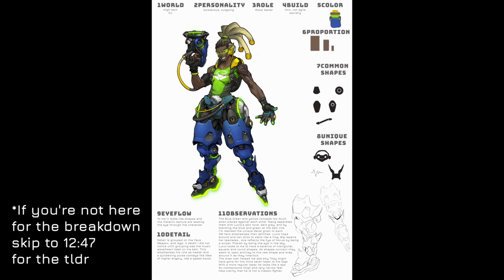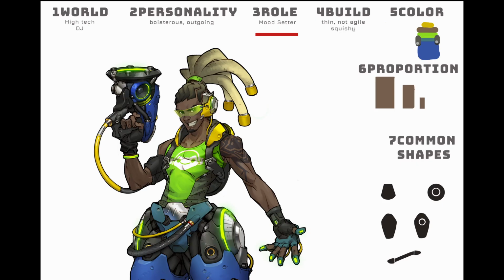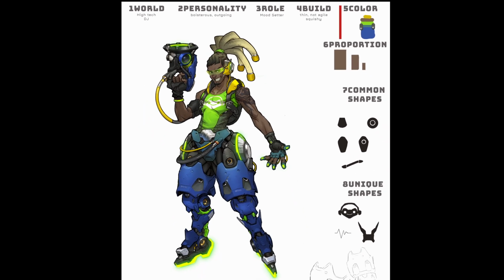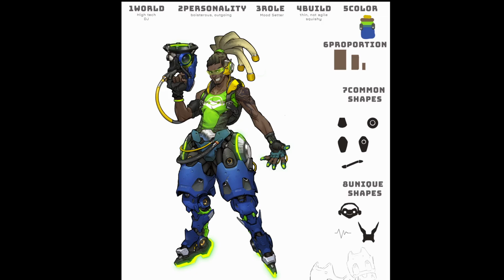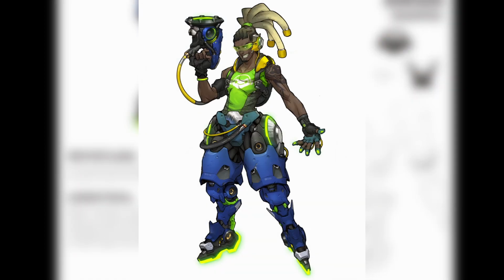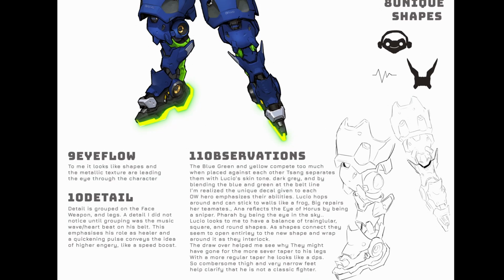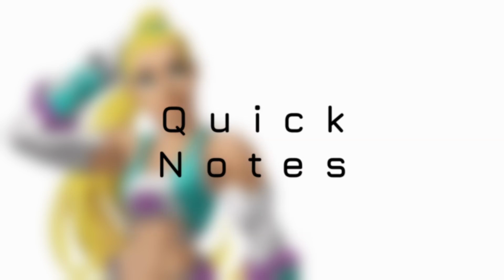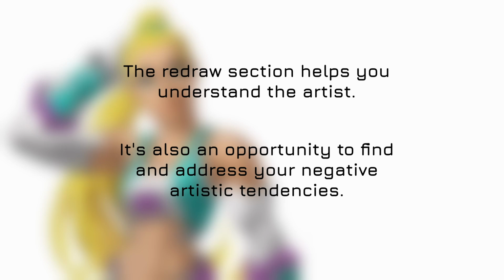How to Study Character Design for Games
An artists greatest asset isn't their programs, tools or even hands, it's their eye. This study guide aims to slow down and help develop your observational skills while studying your favorite characters.  I learned a ton using this tool for studying character design and I want to offer it to the community that has helped me grow over these past 11 years. I hope you it can help you to take your next big step in your character designs!

If you want to see more of Cassie or the other character I created check out my artstation

CHAPTERS:
0:00 Intro
0:15 Where to get the Study Guide
0:30 What is the Study Guide?
1:26 Breakdown Start
12:47 TLDR
13:34 Cassie Redesign